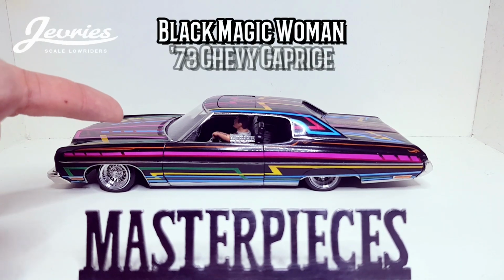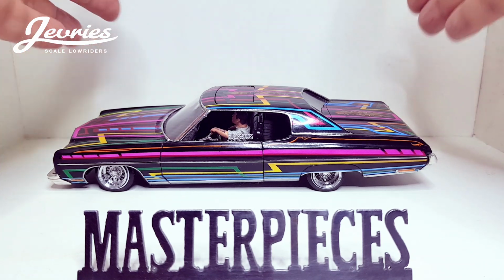1/25 Scale '73 Chevy Caprice Lowrider model car Arduino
I equiped this 1/25 scale '73 Chevy Caprice Lowrider model with a Arduino circuitboard that controls the "hydraulic" suspension and working moonroof. It can switch between RC and Arduino mode.